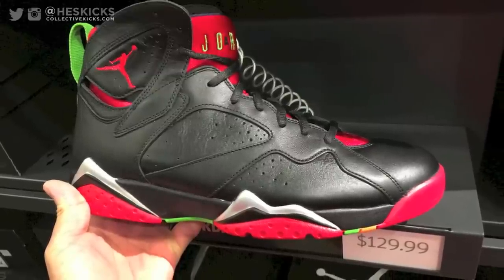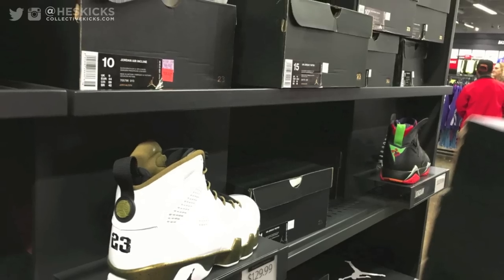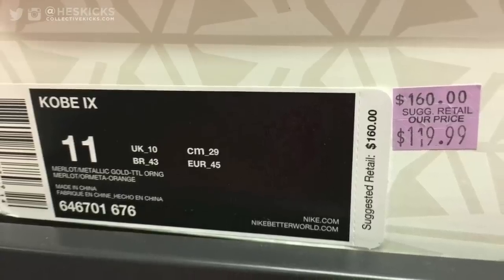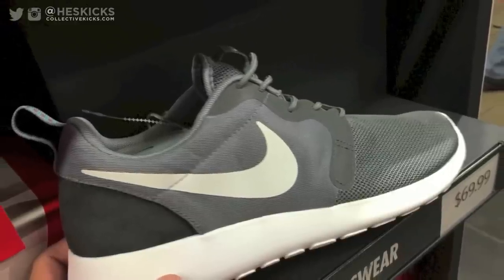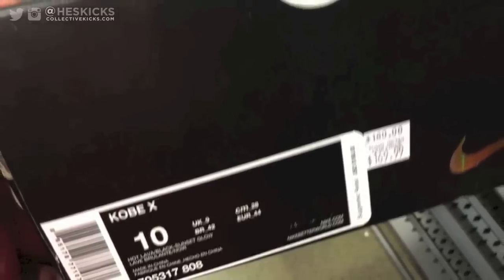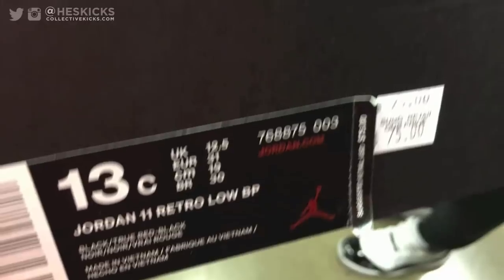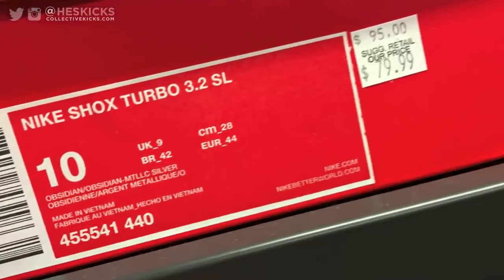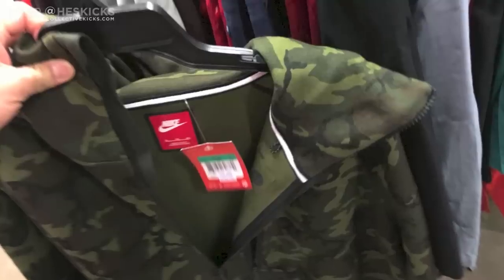Extra 30% Off!! Nike Outlet Sneaker Shopping! $91 Jordan Retros?!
FYI! 25% off Nike Clearance with code BESTYOU shop sale items thru 1/4!